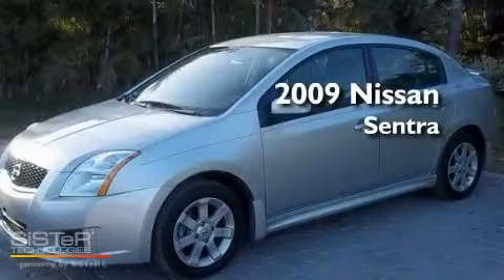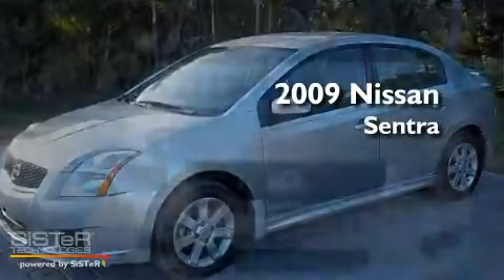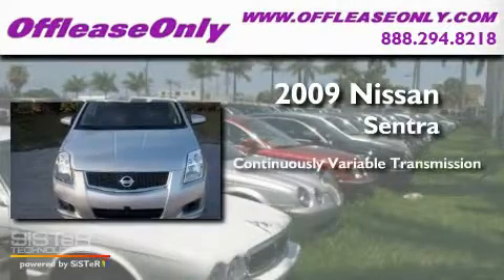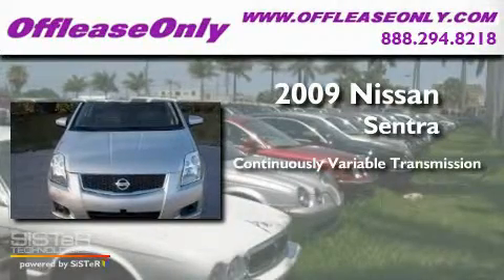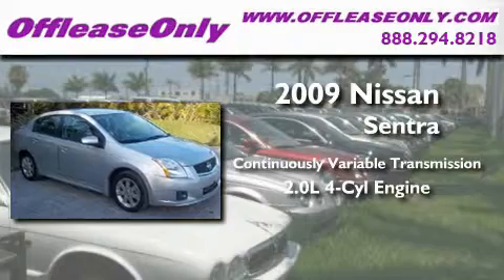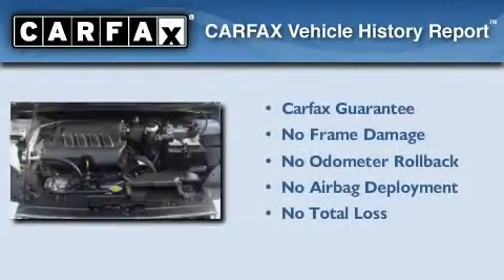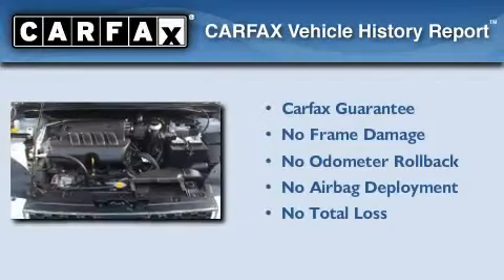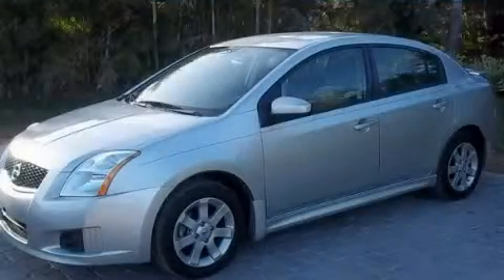2009 Nissan Sentra Ft. Lauderdale FL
Year: 2009
 Make: Nissan
 Model: Sentra
 Engine: Gas I4 2.0L/122
 Trans.: Variable
 Exterior: Brilliant Silver Metallic
 Miles: 27,481
 Interior: Charcoal
 Stock: 27824

 2009 Nissan Sentra Lake Worth FL